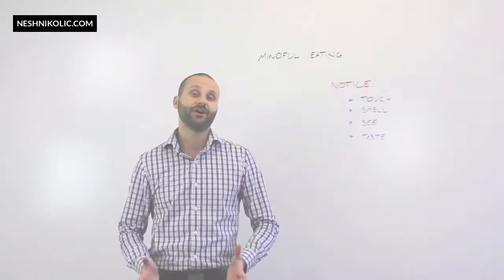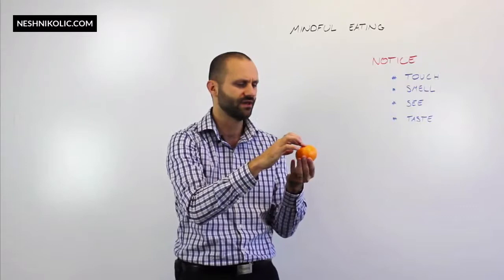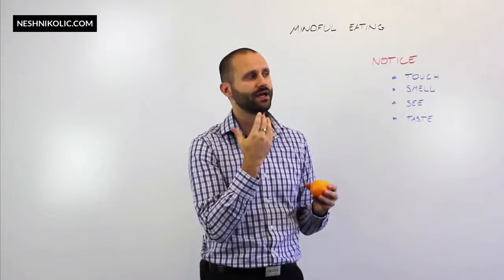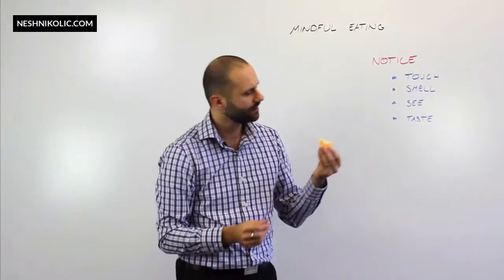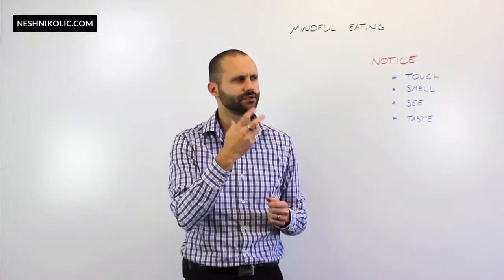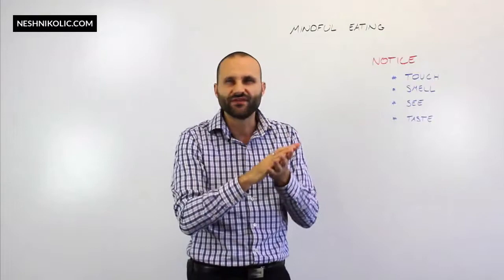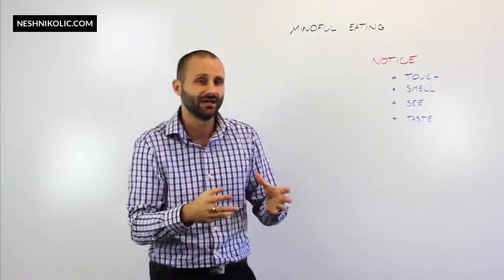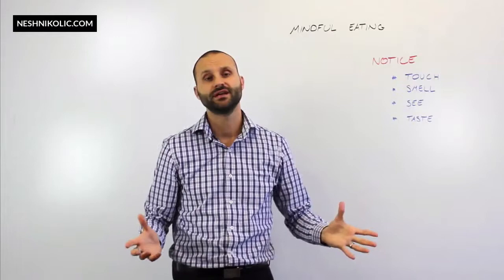Mindful Eating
Mindful eating is a present moment exercise.

Mindful eating involves noticing our five senses:

What we touch

What we see

What we smell

What we taste

What we can hear.

When doing this exercise we start with:

Touch – notice what the object feels like (be careful trying this with something like chocolate, as it can be messy!) Notice the texture, shape, temperature, any moisture, and density.

Smell – notice the smell of the object. Is it as you expected? Does it match what you imagine it will taste like?

See – notice what you see. There may be variations in colour, in light, in shape, in shiny reflections or dull or matt surfaces.

Taste – like the notes in perfume, notice how taste changes while you hold the food or a piece of it in your mouth.

Hear – note what it sounds like when you bite into something or how it sounds grinding between your teeth.

Notice the different sensations you experience at different points. Do you feel excited about eating the food you are about to eat? Notice how you feel in various parts of your body. Is there any tension in your body before eating – perhaps in anticipation of not liking the taste or the temperature? Does it change while you are eating? How do you feel afterwards?

We can use mindful eating when working with clients who have a difficult relationship with eating – either avoiding or over-eating.

Mindful eating without sound:

Have your client try and eat without making noise with the utensils or plates. The process requires concentration on each item and to be in the here and now.

At the same time, notice the smells, sounds, textures, and flavours of the food and in the surrounding area. Too often we just rush through our meals without being aware of or appreciating the first bite. We don’t notice many sensations. Mindful eating encourages being mindful before, during and after eating. This can also be applied in mindfulness of studying, walking, playing a musical instrument even mindfulness of loving.

Extend this exercise to other areas of living.